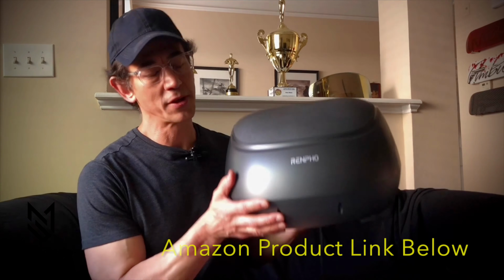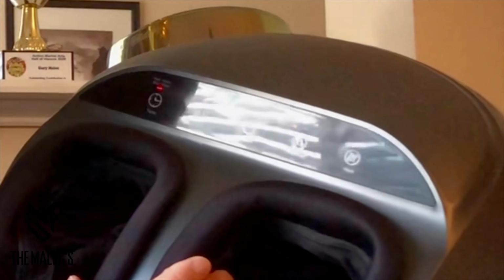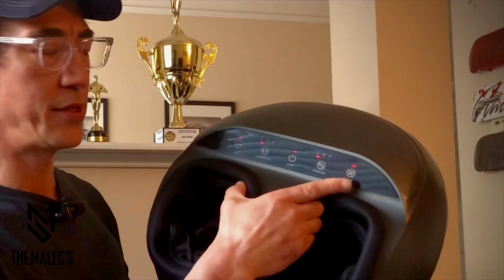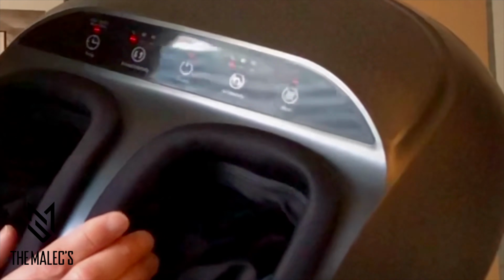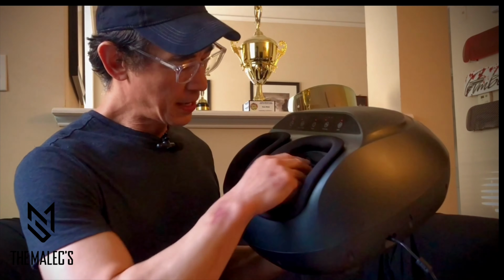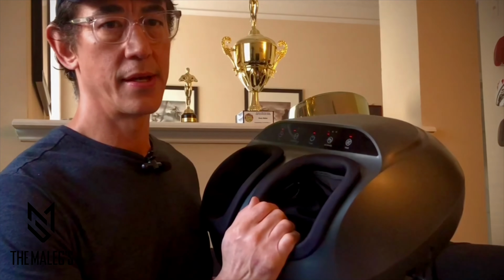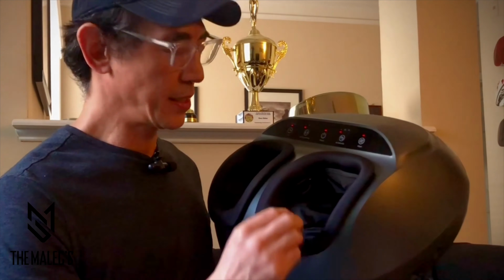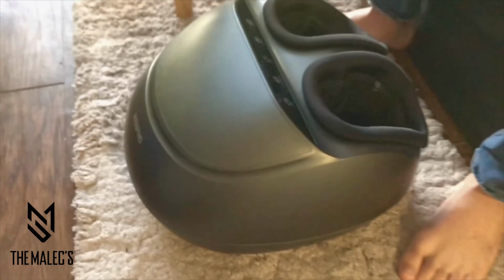RENPHO Foot Massager with Heat, My Likes & Dislikes Using Over A Year, Product Links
This Product Video:

RENPHO Foot Massager Machine with Heat Shiatsu Deep Kneading, Delivers Relief for Tired Muscles and Plantar Fasciitis

• [Product Details] Equipped with rotation ball, rolling stick and heating, RENPHO foot massager offers a deep kneading shiatsu foot massage. It massages the feet and relaxes the whole body. It does not apply to people who are highly sensitive to squeeze and kneading. Please note that this shiatsu foot massager is not for foot bath use and no remote.

• [Professional Foot Massage] To provide comprehensive and comfortable massage, this heated foot massager contains ergonomic design. RENPHO foot warmer includes 3 kneading and 3 squeeze intensities that can be adjusted to personal preference. You can start from low level intensity and stop using if you feel uncomfortable.

• [Simple, Hygienic and Healthy] The foot massager machine is easy to control using your foot as it contains the touch panel. To keep a clean and healthy environment, there is a removable washable cloth in the foot chambers.

• [Fitment] RENPHO electric foot massager can accommodate almost all foot sizes up to men size 12 as it contains enlarged foot rooms.

• [Ideal Choice] This foot massager machine is an ideal choice to get it for yourself or a perfect valentines day gift for him or her. A daily massage of 30 minutes improves the health of the body.

Tool Helps Amazon Influencers! SortioX is more than just a tool; it's a strategic partner for Amazon influencers, ensuring you stay ahead, stay informed, and stay productive. 🔥 SortioX (product link): ➡️